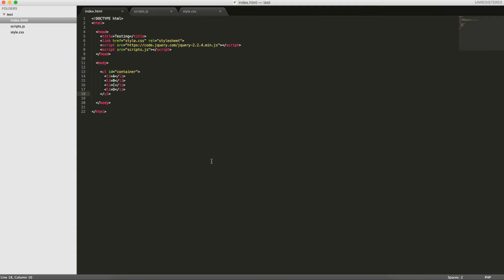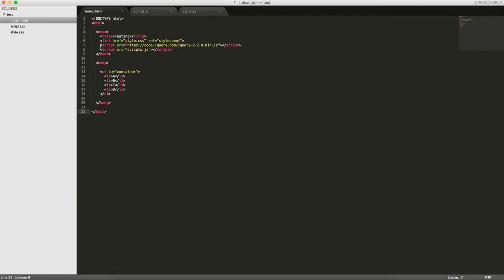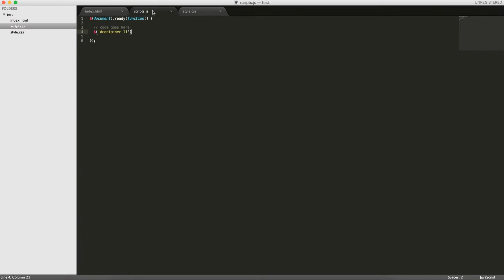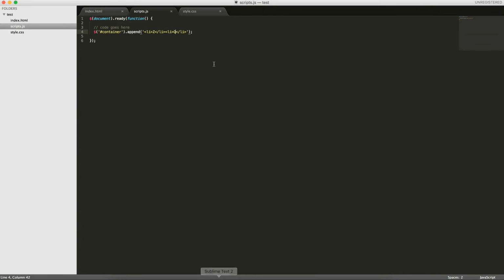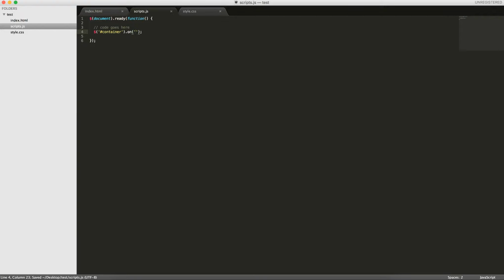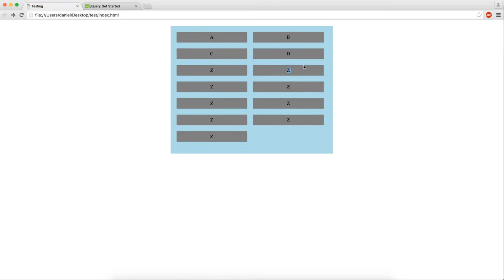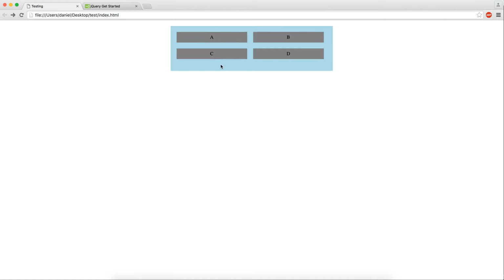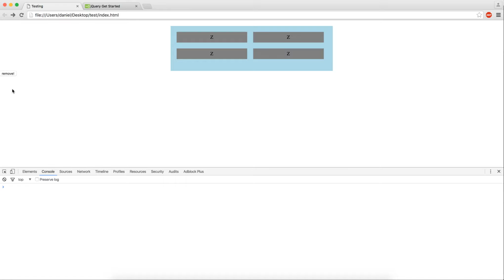Introduction to jQuery - Coderbyte